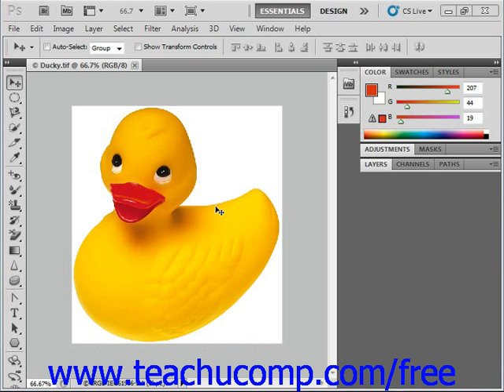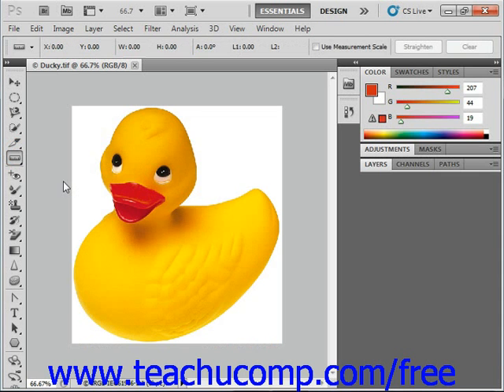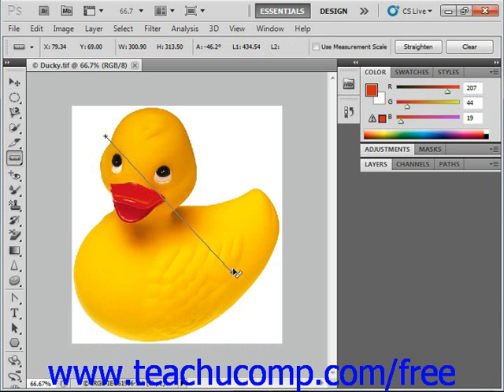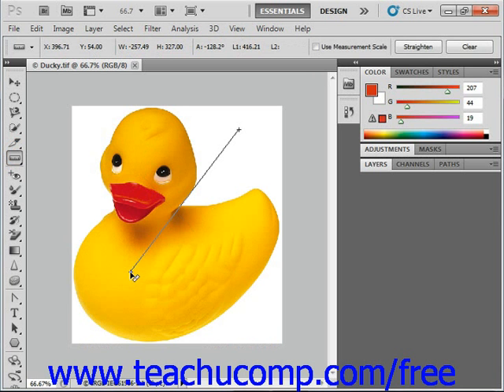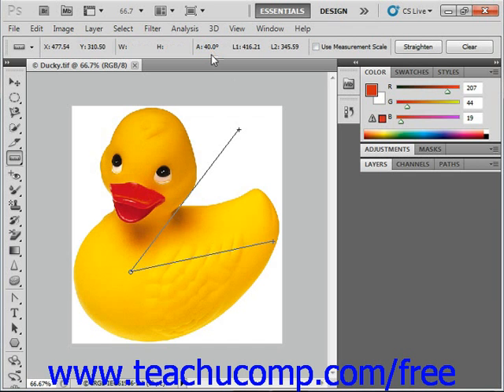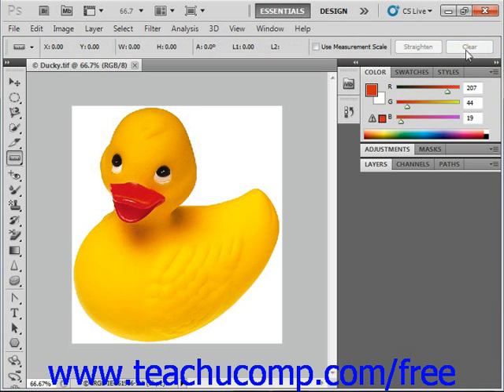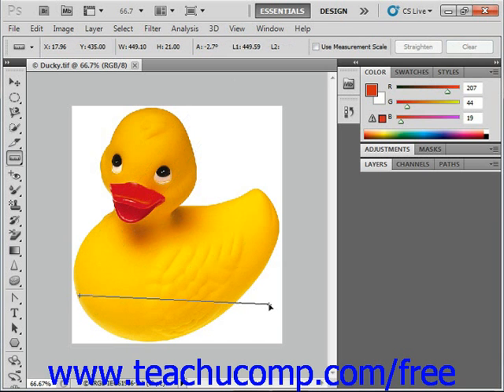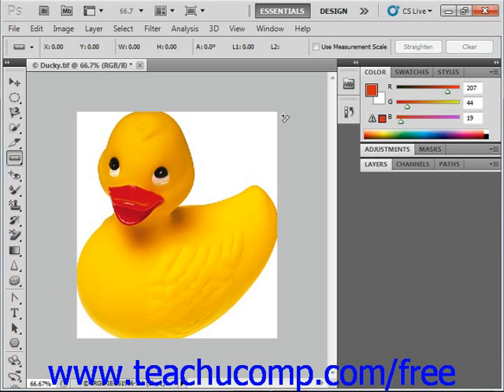Photoshop CS6 Tutorial Making Measurements with the Ruler Tool Adobe Training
FREE Course! Learn how to make measurements with the ruler tool in Adobe Photoshop A clip from Mastering Photoshop Made Easy v. CS6. - the most comprehensive Photoshop tutorial available. Visit us today!